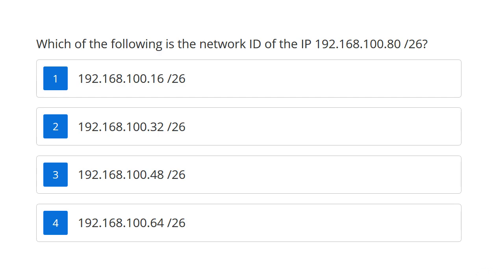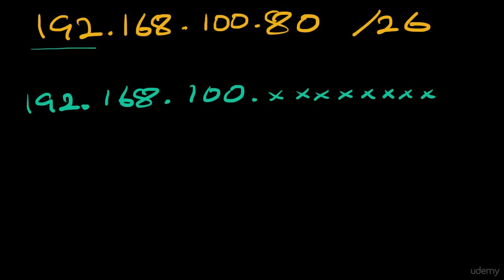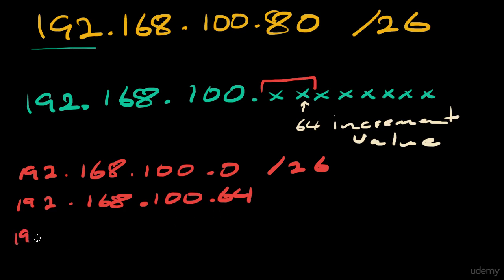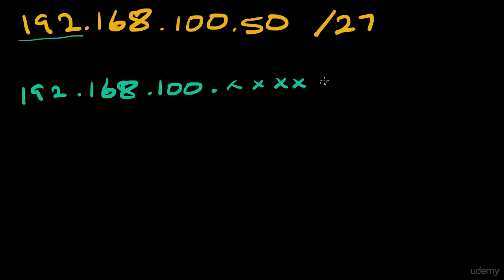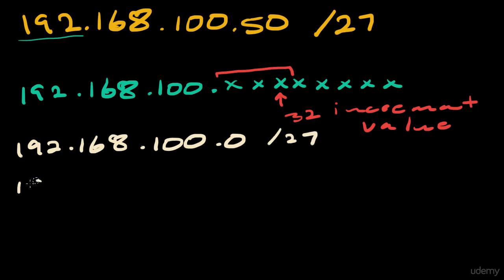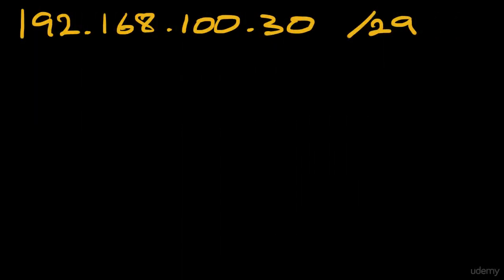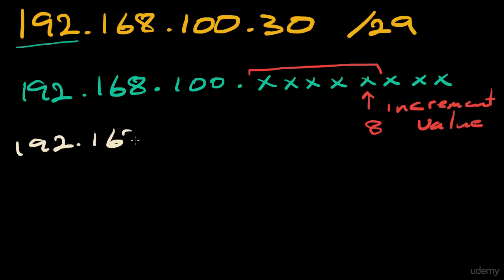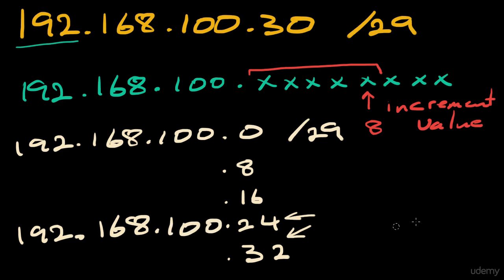IP Subnetting Series 2024 - 57 Explanations Subnetting Practice Questions Type B Quiz